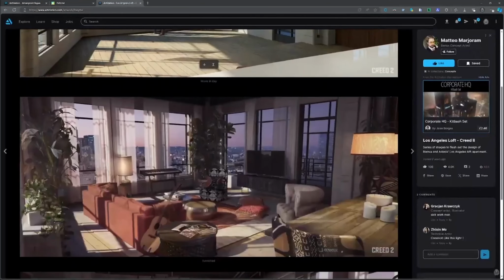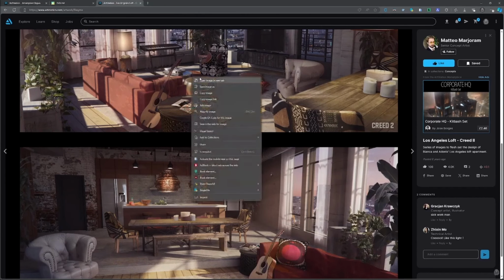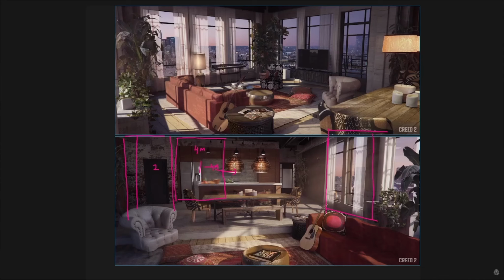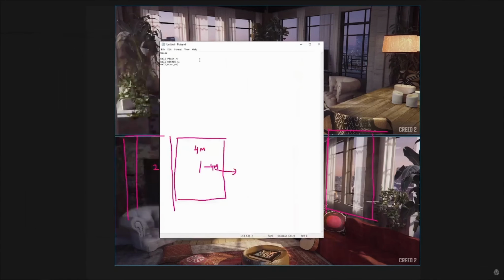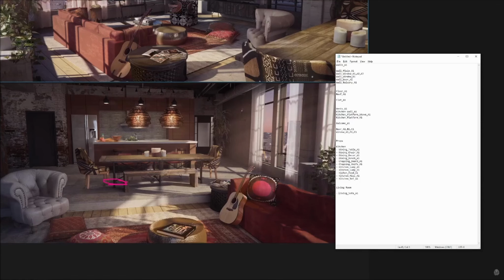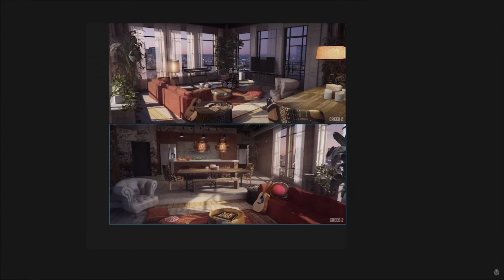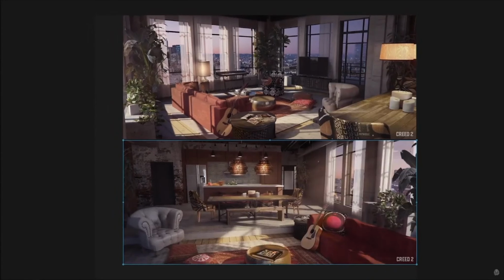Game Environment Art Bootcamp Demo - P01 - Concept Breakdown and Planning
and gain all the Industry ready skills Live with me.

🎮In this first session of the Environment Art Bootcamp Demo.
- We selected a concept art and broke it down,
- Explained how to build it from scratch in Blender 3D and Unreal.
- My thought process for this concept art.

if you need help with
Portfolio Building | Soft & Technical Skills | Career Guidance | Honest Opinion